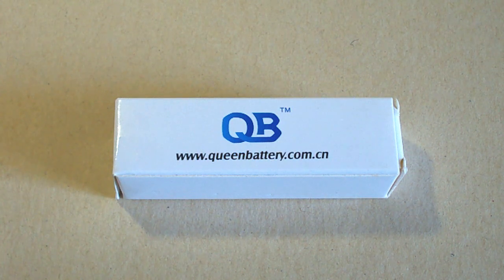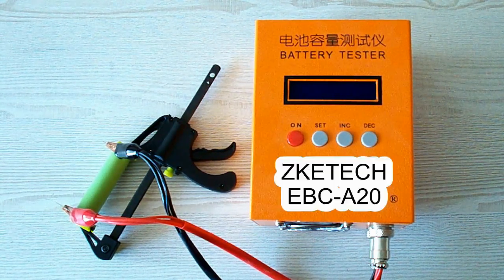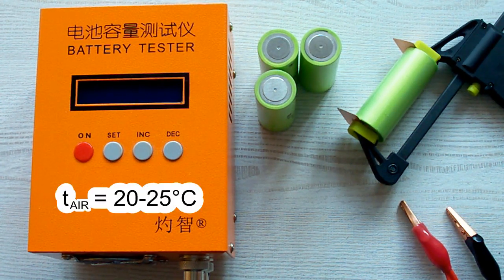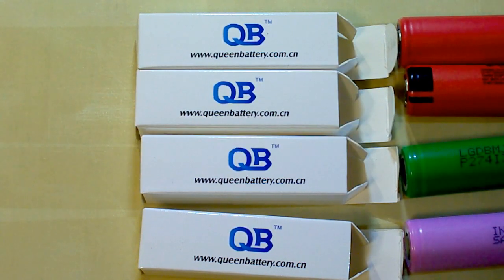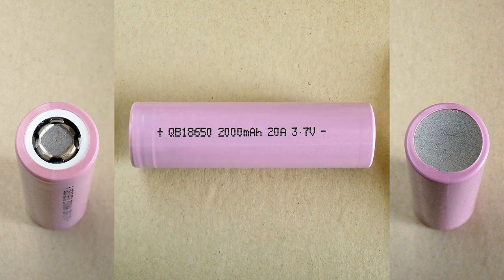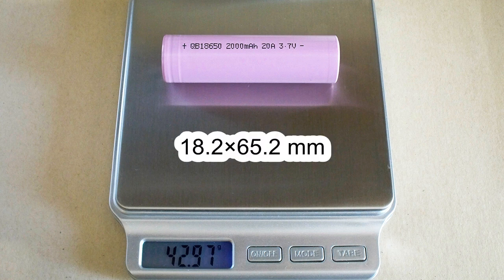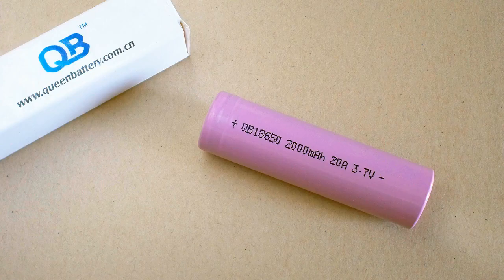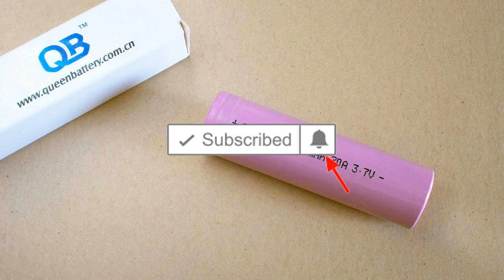Queen Battery QB18650 2000mAh 20A Li-ion battery's capacity test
Queen Battery QB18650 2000mAh is a high-drain Li-ion cell of 18650 size (18x65mm)